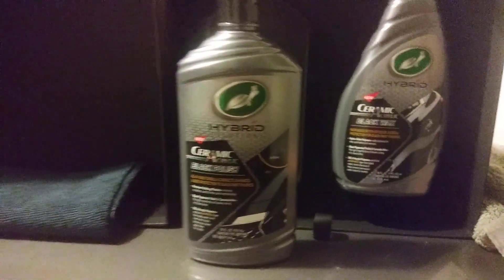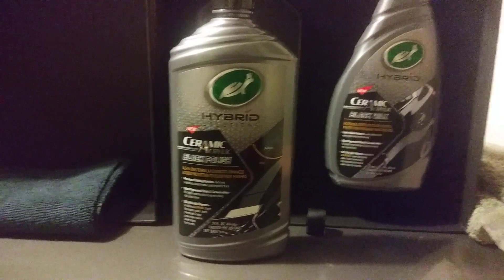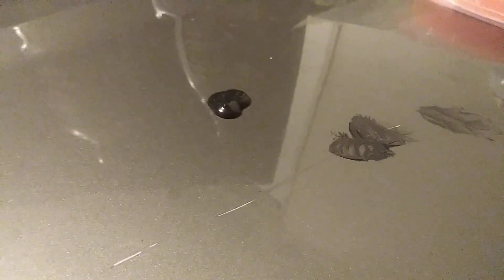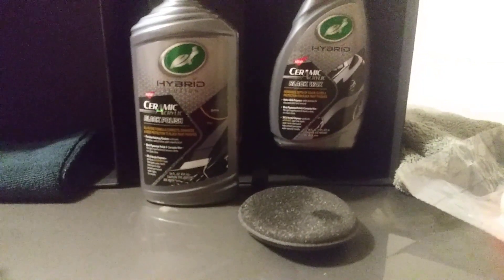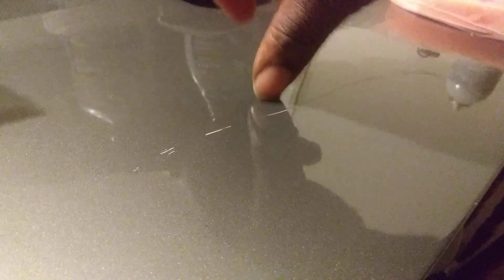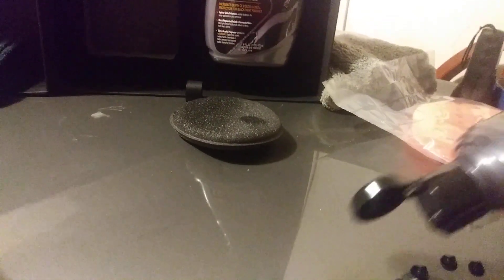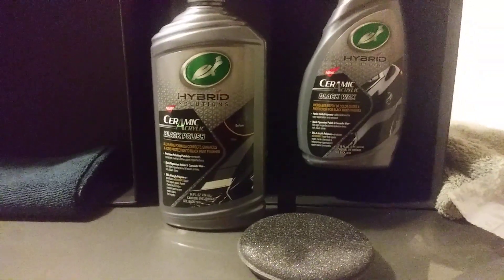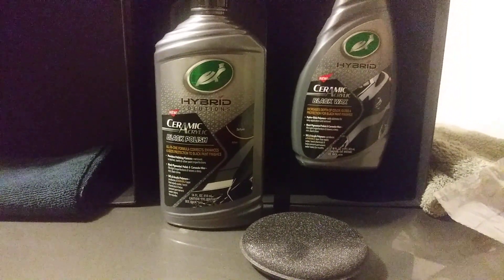New turtle wax ceramic black polish demo review